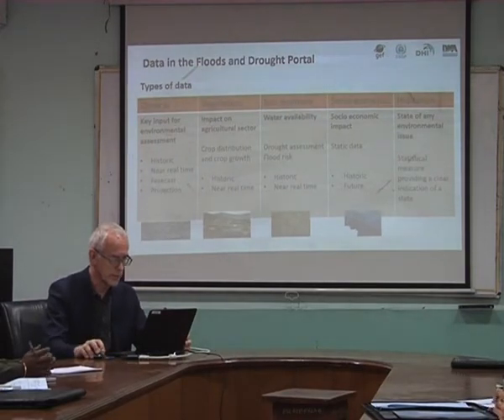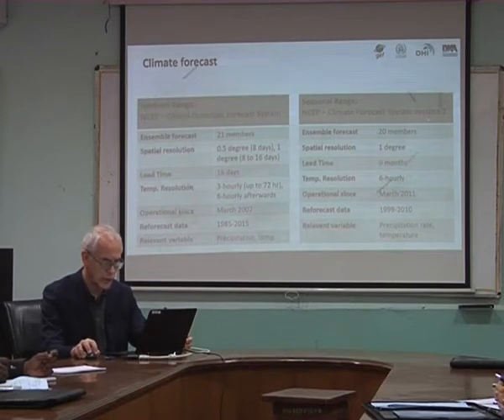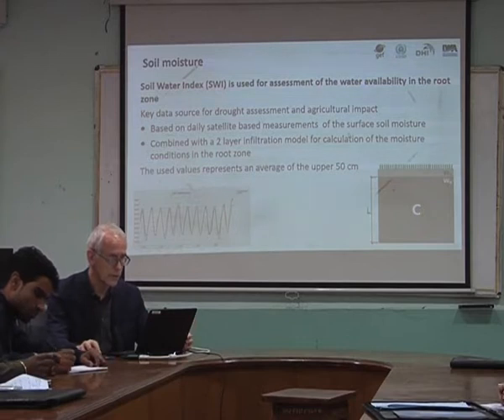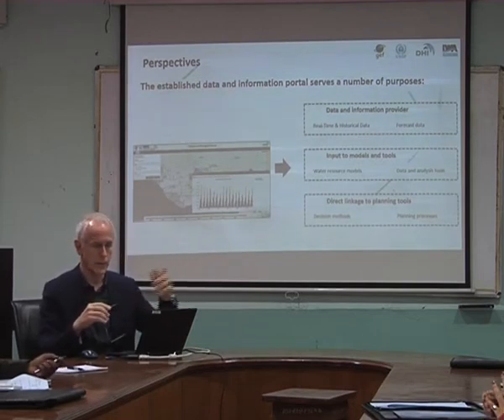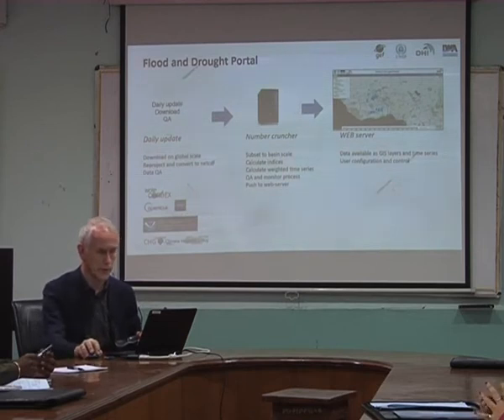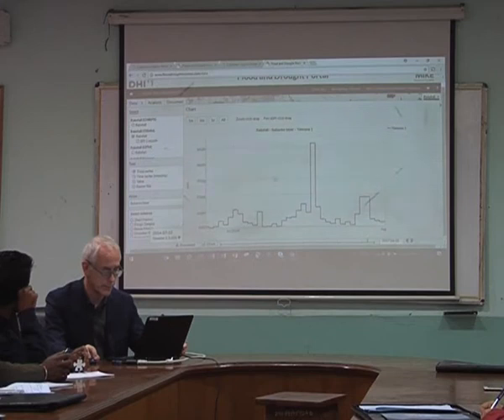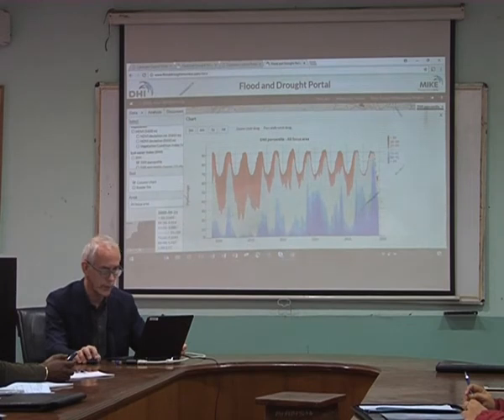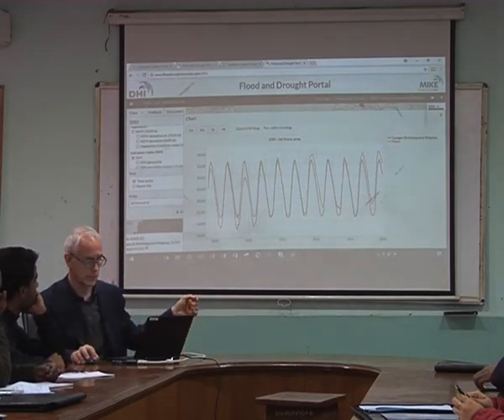GIAN Course(174028C02) Lecture 15: Flood Forecasting...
Flood Forecasting, Elements of Hydrological and Hydrodynamic Modeling in Flood Forecasting Flood Mitigation Planning